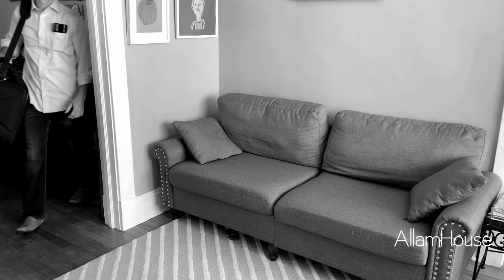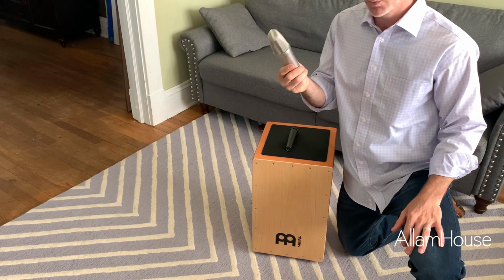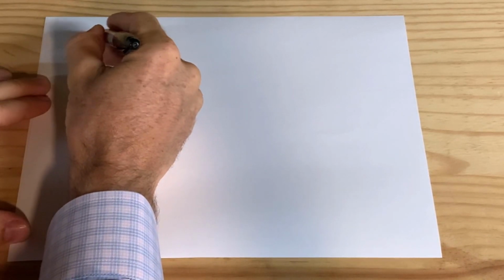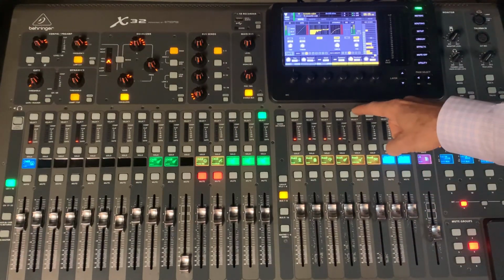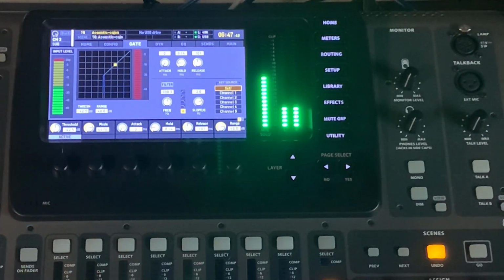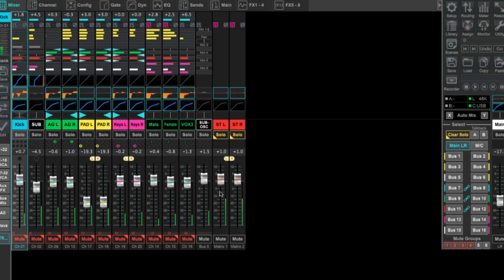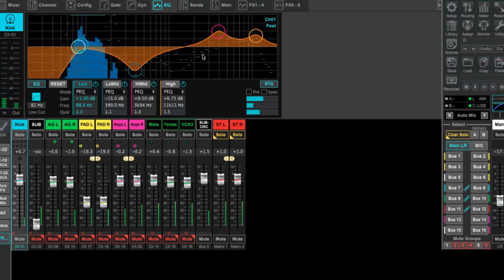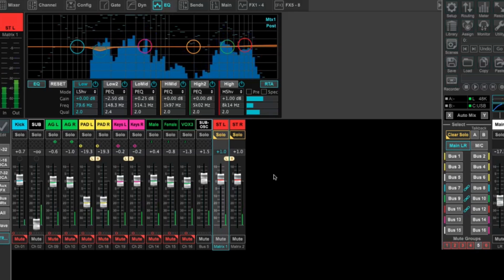Cajon Low-End Mixing Trick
In this video we jump into a far reaching part of the X32 (M32) console to help us fill out the bottom end sound on a cajon.  We want to use a sine wave oscillator to play a frequency and then add it into our mix with a remote fader.  It's a really cool trick that can help you round out your mix and support the sound in your house and live stream mixes.

Quick Links:
0:00 - Introduction
2:59 - Mic a Cajon
8:30 - Trick Explanation
11:54 - Soundboard Setup
20:24 - Live Example (with tracks)
31:21 - Final Thoughts